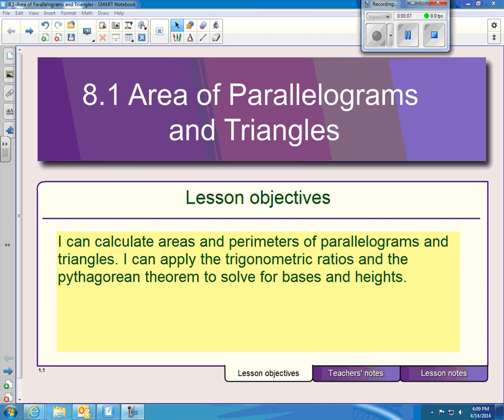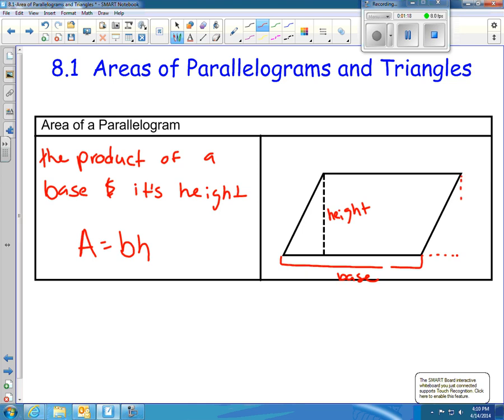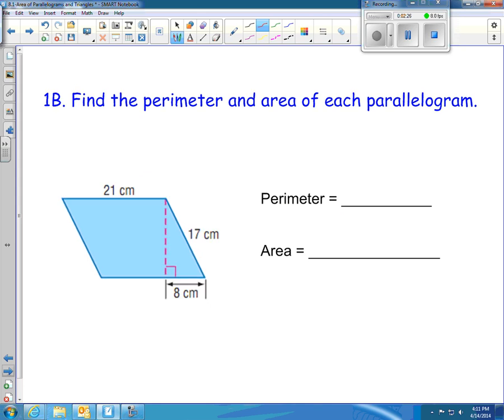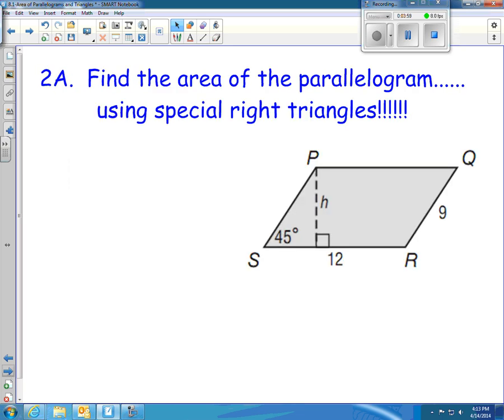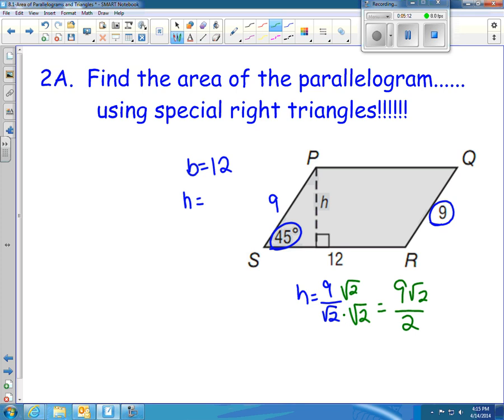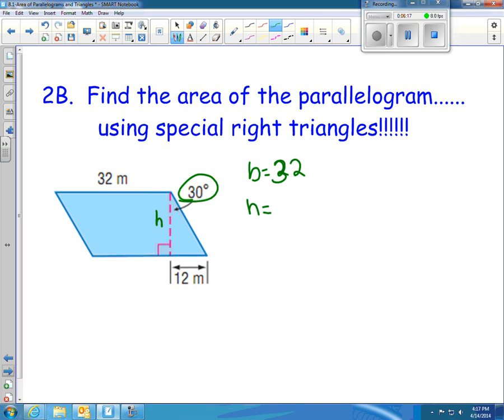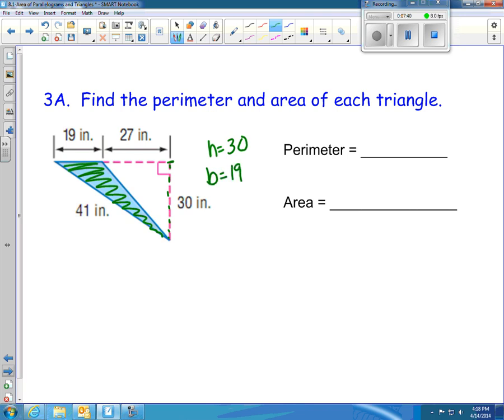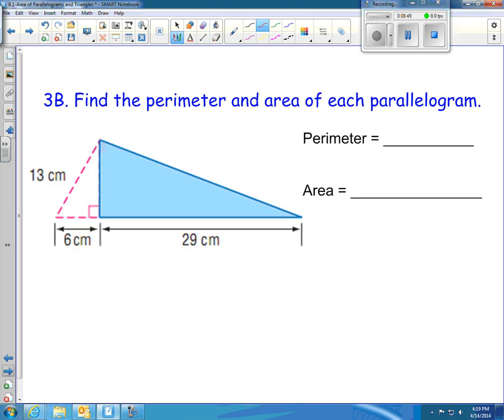8.1 Areas of Parallelograms and Triangles